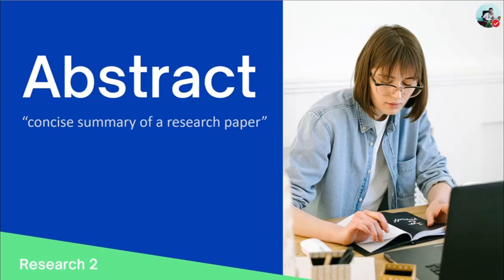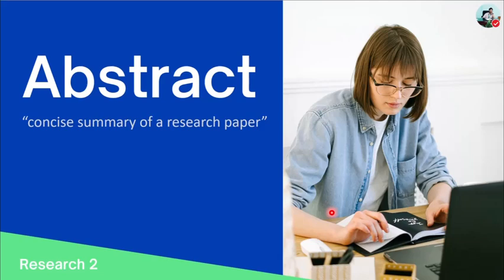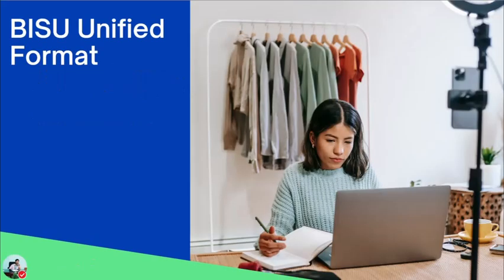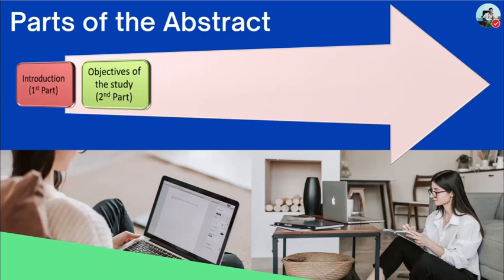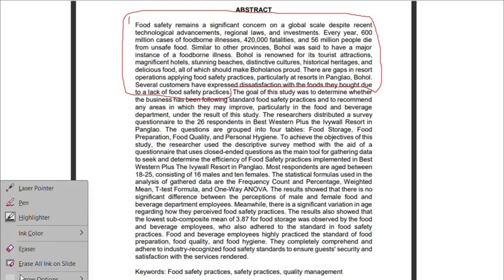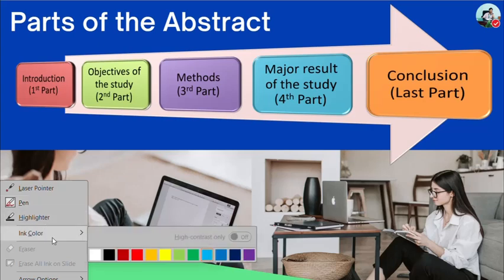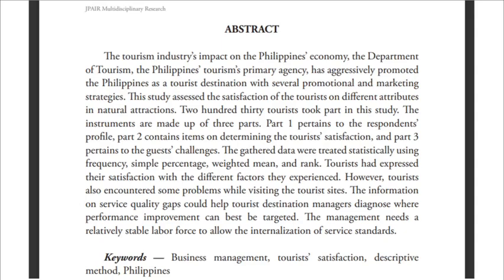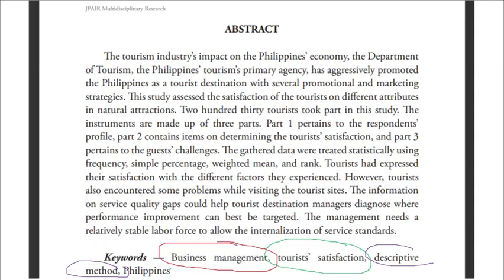Abstract | Research 2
In research, an abstract is a concise summary of a research paper, thesis, or article that provides a brief overview of the study's purpose, methods, key findings, and conclusions. It is typically the first section of a paper and serves as a standalone document that allows readers to quickly understand the essence of the research without having to read the entire document. The primary purposes of an abstract are as follows:
Concise Summary: The abstract provides a condensed version of the entire research paper, highlighting the main points in a few paragraphs.
Information Retrieval: Readers often use abstracts to quickly determine if a paper is relevant to their own research or interests. It helps them decide whether to read the full paper.
Indexing and Database Searching: Abstracts are used by academic databases and search engines to index and categorize research papers, making it easier for researchers to find relevant sources.
An abstract typically includes the following components:
Research Problem or Objective: A brief statement of the research question or problem that the study addresses.
Methodology: A description of the research methods, including data collection techniques, sample size, and experimental design.
Key Findings: A summary of the primary results or outcomes of the study, often presented with important statistics or findings.
Conclusions: The main conclusions or implications drawn from the research findings.
Keywords: A list of relevant keywords that help researchers find the abstract in online databases.
It's important to note that there are usually different types of abstracts, including descriptive, informative, and structured. The specific format and length of an abstract may vary based on the requirements of the journal or conference where the research is being presented.
Overall, the abstract is a critical part of a research paper as it plays a crucial role in communicating the study's significance and findings to a broader audience.